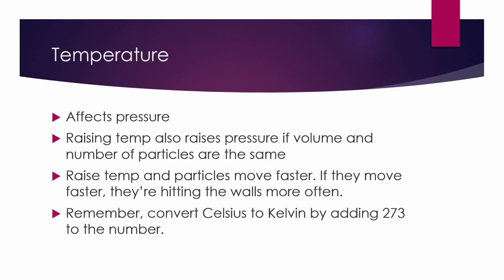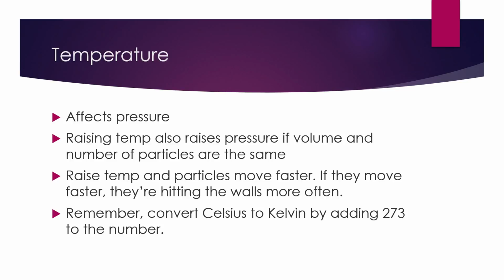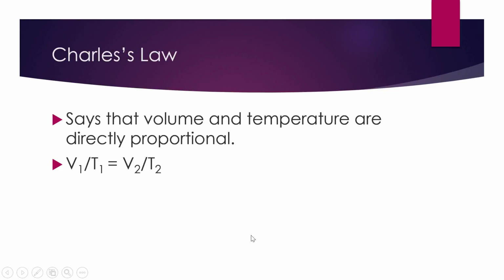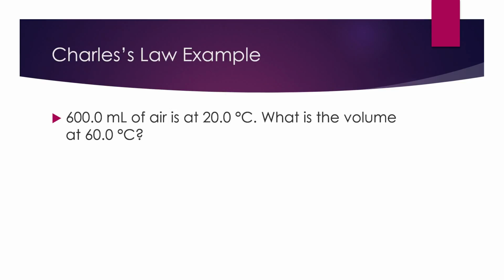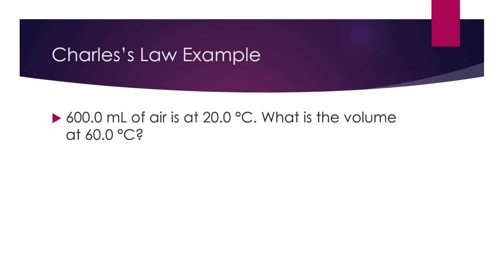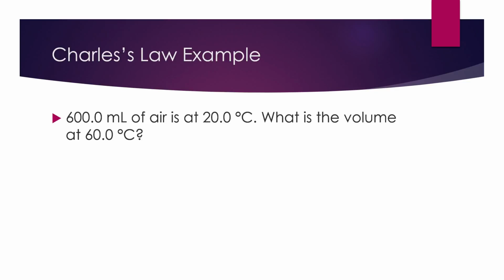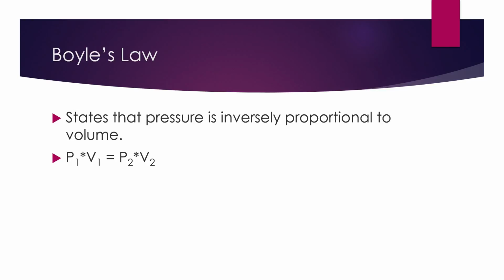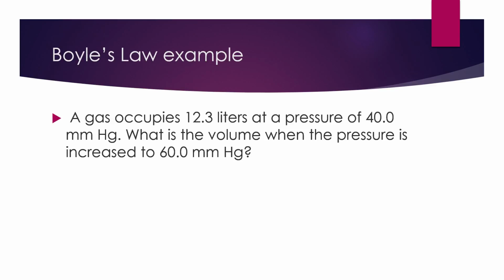Gas Laws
- Here's the video that I mentioned in my slideshow.